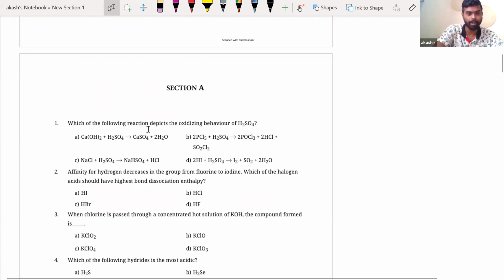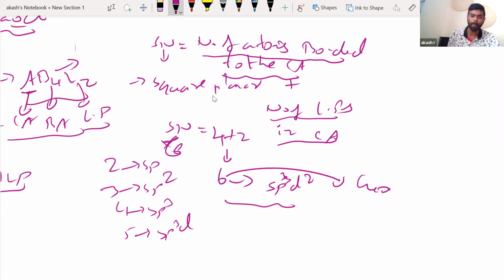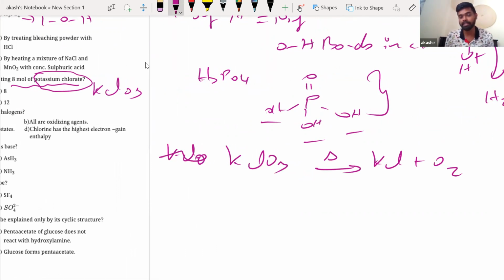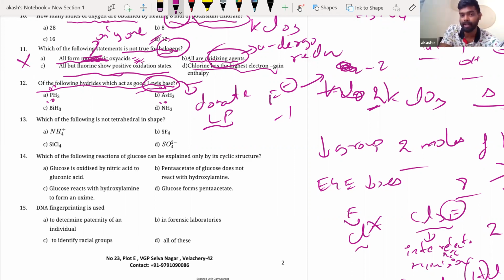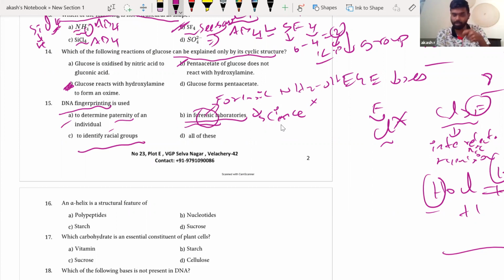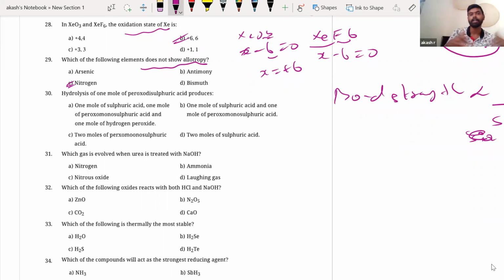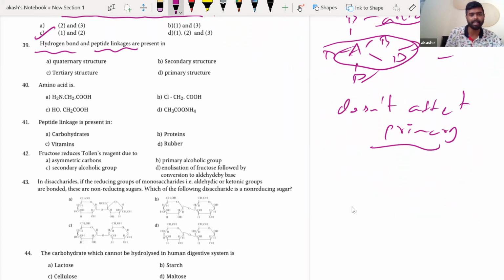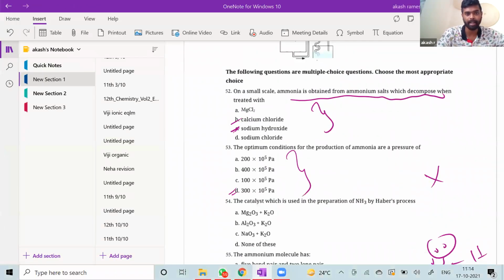XII chemistry 17th Oct 2021